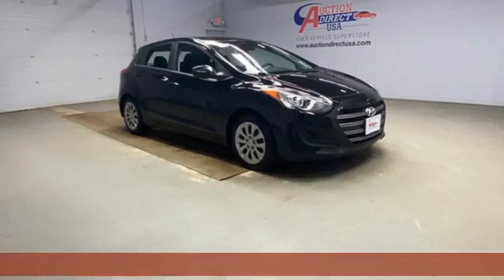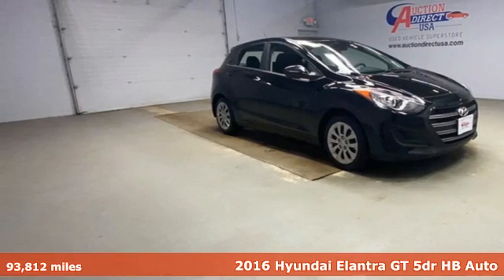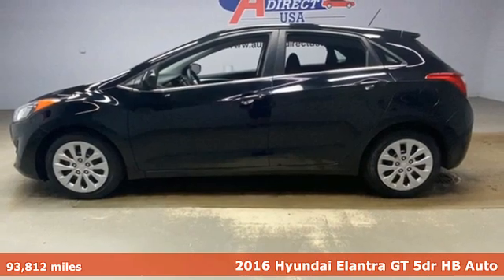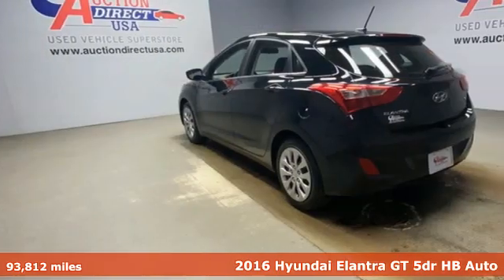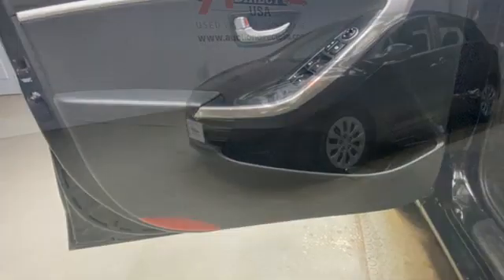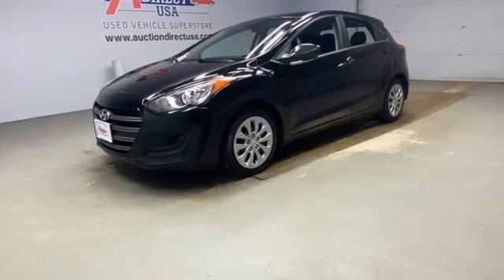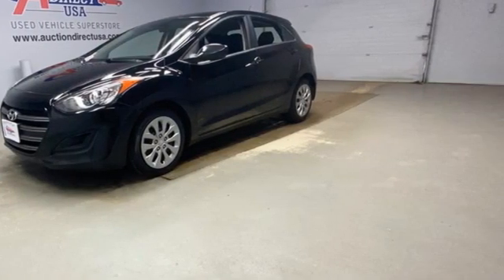2016 Hyundai Elantra GT Rochester NY Victor, NY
Year: 2016
Make: Hyundai
Model: Elantra GT
Trim: Base
Engine: 2.0L DOHC
Transmission: 6-Speed Automatic with Shiftronic
Color: Black
Interior: Black
Mileage: 93812
Stock #: VT39921
VIN: KMHD35LH3GU274511
New Tires! Bluetooth, Heated Seats, Remote Keyless Entry, Steering Wheel Mounted Audio Controls, Satellite Radio Capable, USB Port, and this vehicle has a clean, one-owner CARFAX history report!!

Address:
6520 State Route 96